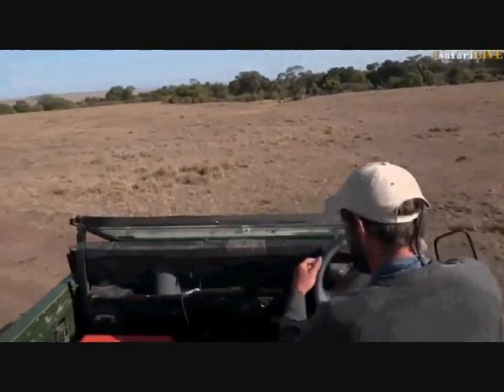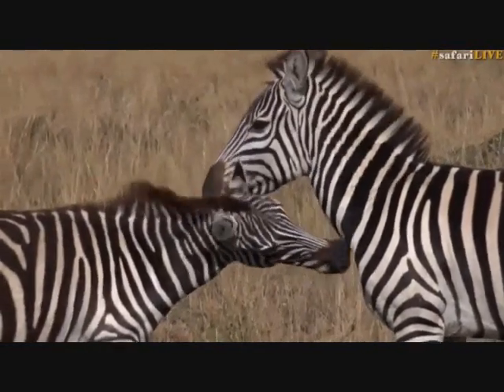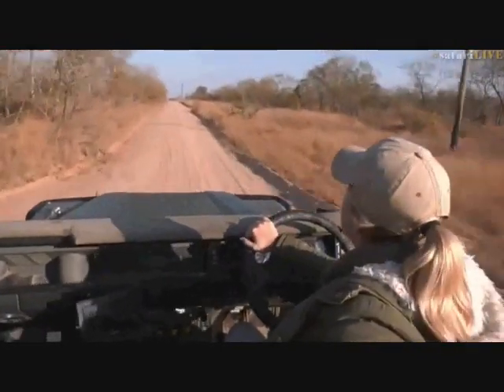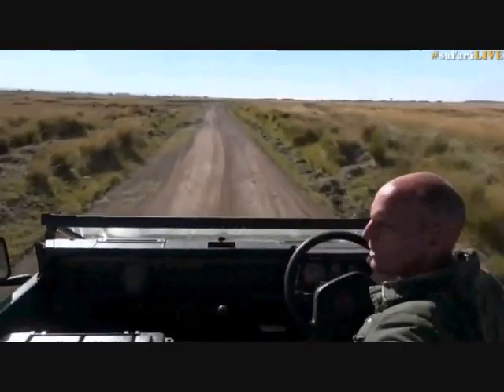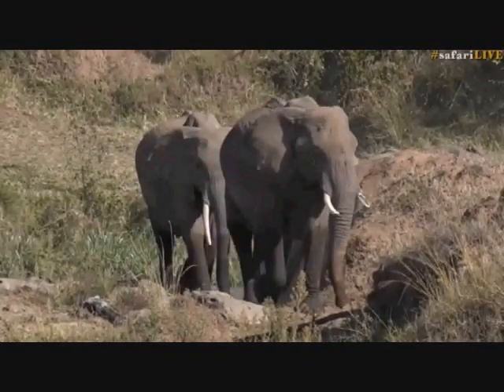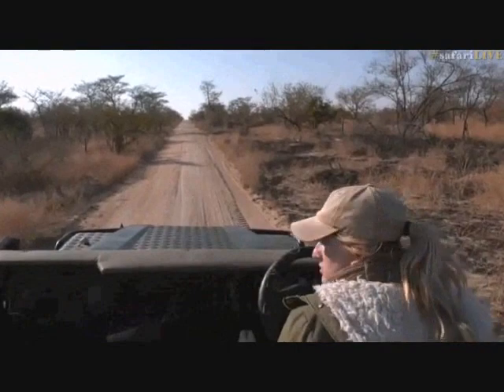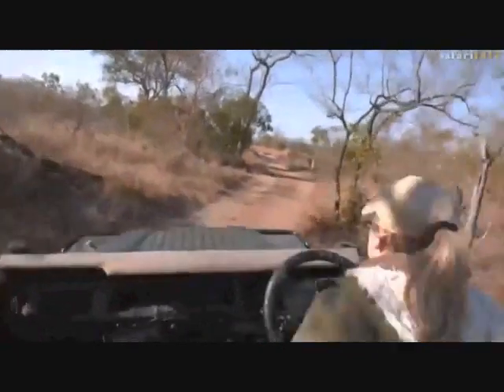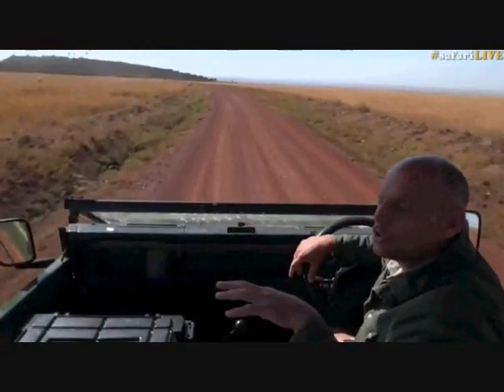Pt 2 Safari Live's Sunrise Safari Drive at 8:00 AM on July 19, 2017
Courtesy of Djuma game reserve(Sabi Sand) at Kruger Park in South Africa, Wild Earth TV, Chitwa Chitwa Private Game Reserve and the Agama Mara